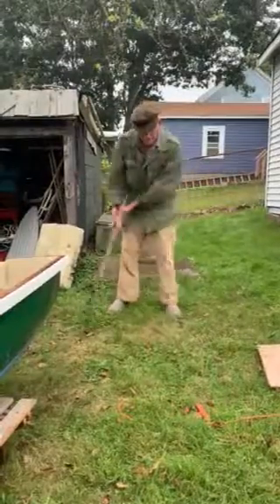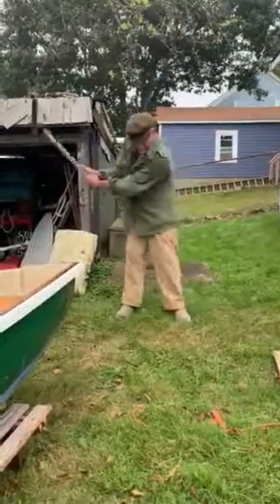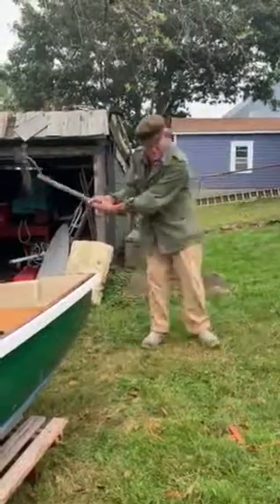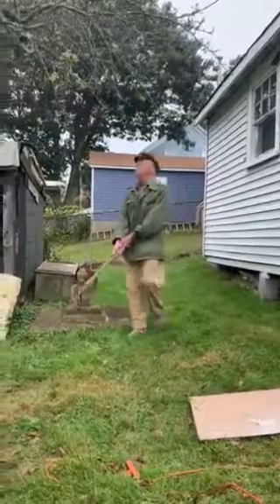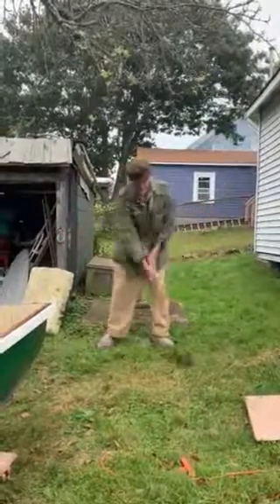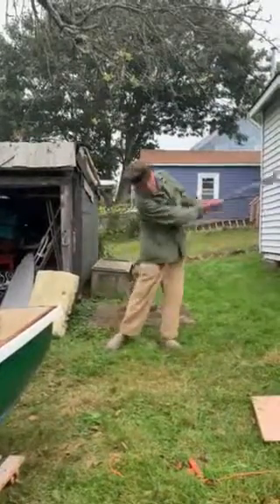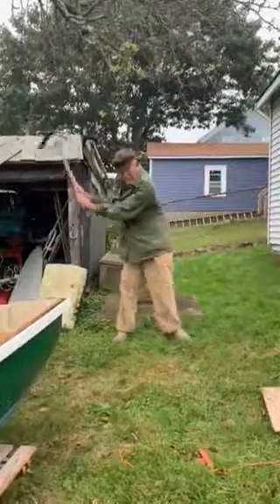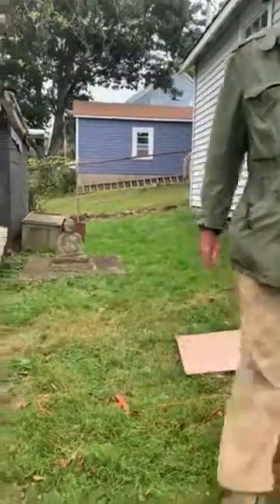Golf with Sling Blade